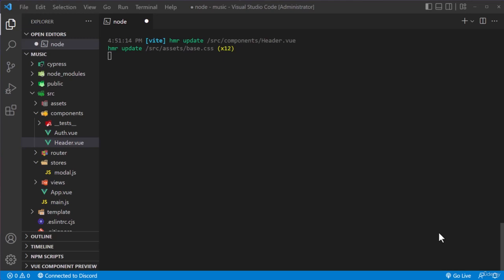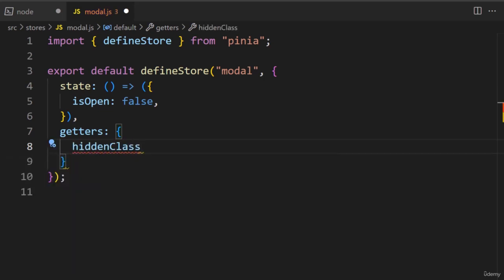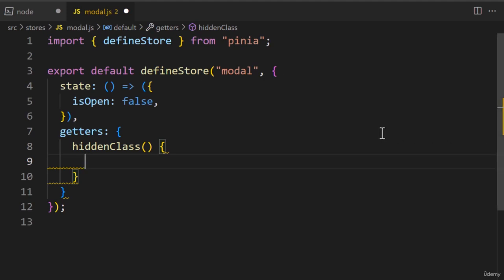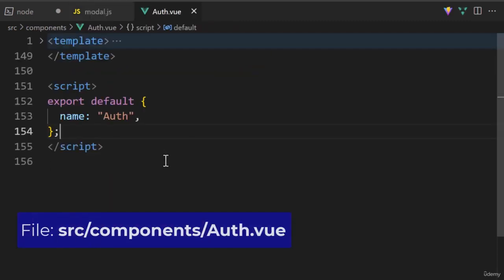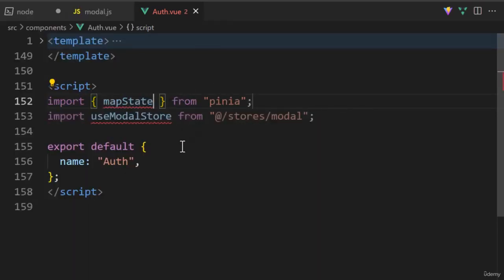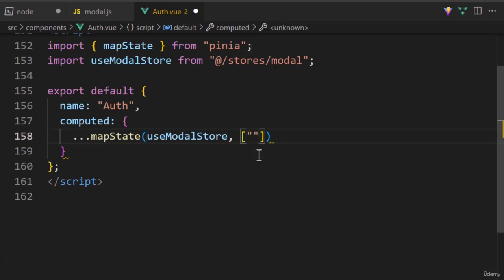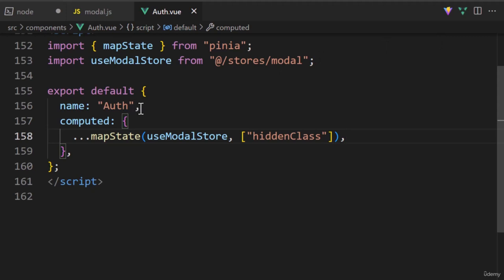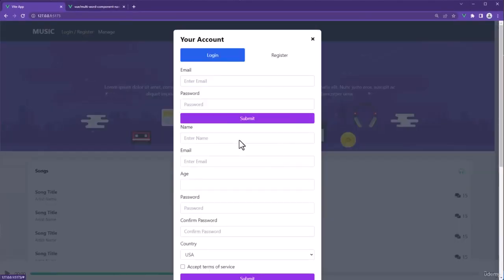017 Using Getters (09 - Master Project Introduction to Pinia)